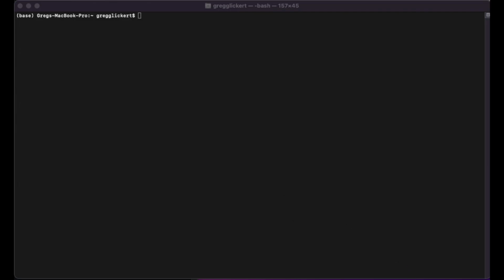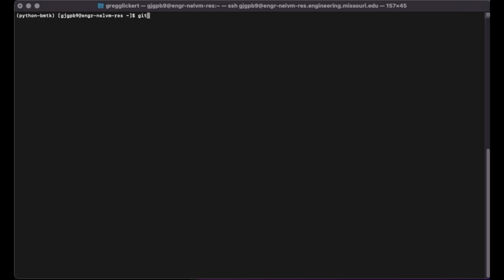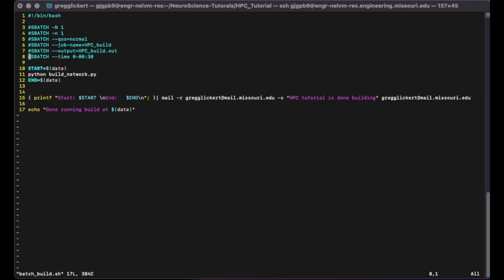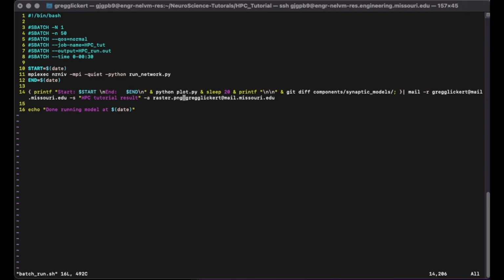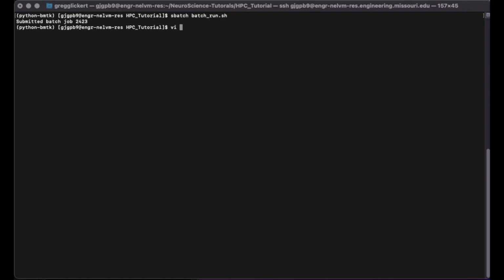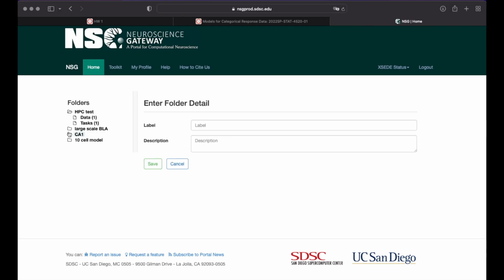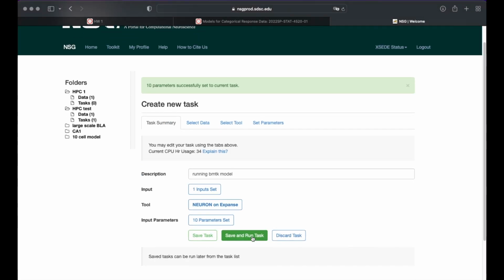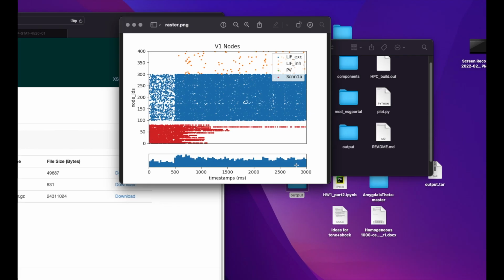How to use HPC